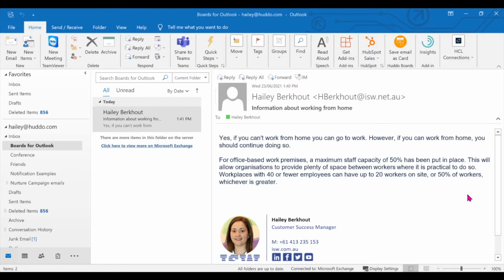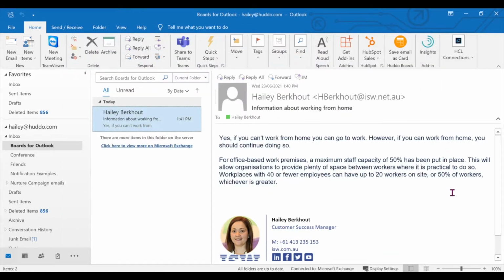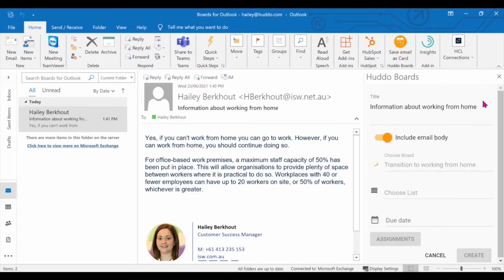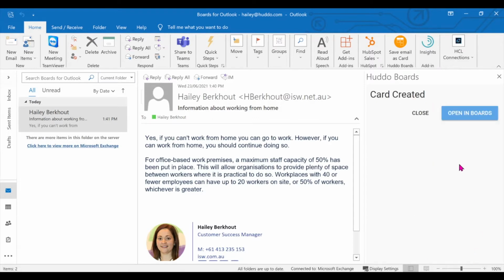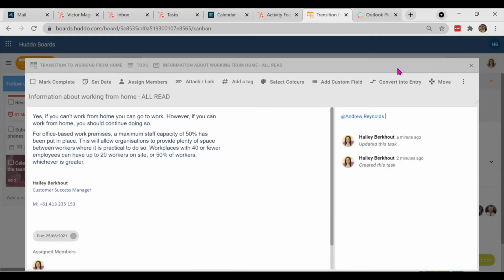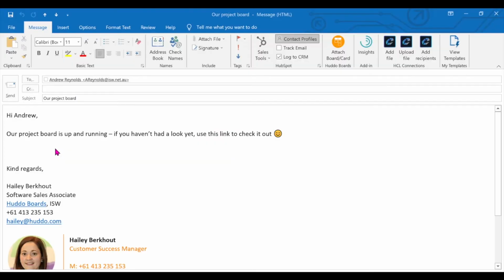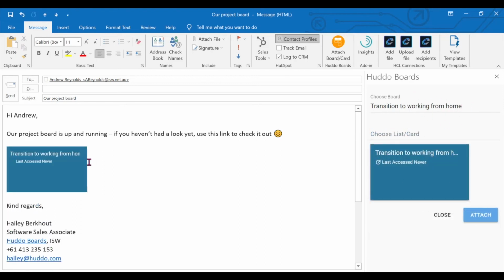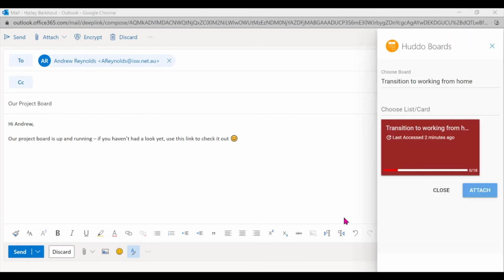The Huddo Boards Outlook Plugin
In this video, we explain how you can add the Huddo Boards plugin to Microsoft Outlook. You can use this integration directly from Outlook desktop or web to create a new Huddo Boards card/task from an email, choose which list it sits under in your Board, add assignments and due dates.

In the second half of the video, we show you how you can add a link to a Huddo Board, list, or card/task to an email in Outlook to email on to colleagues. Please note that Huddo Boards links can only be opened by other members of that Board. This integration works for Outlook desktop and web.

For more information on the Outlook integration with Huddo Boards, and IT Admin documentation on enabling the integration, visit our help doc on the topic